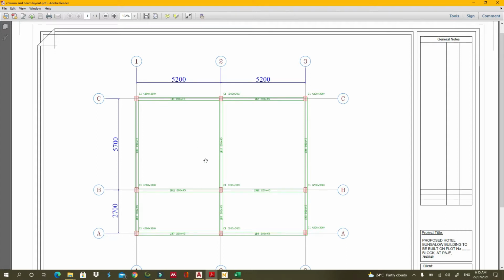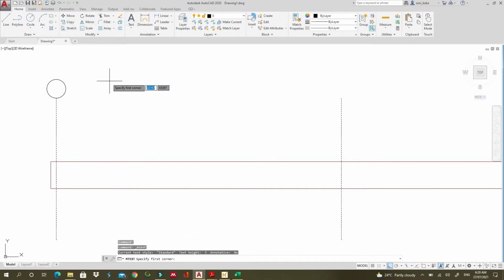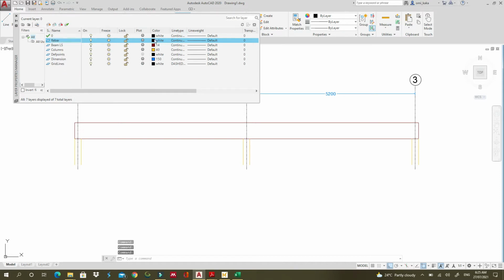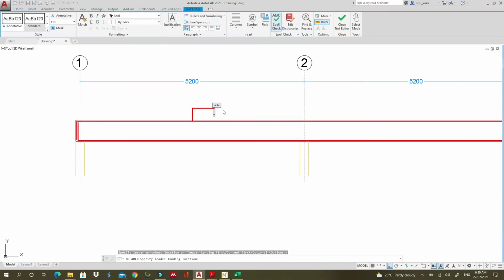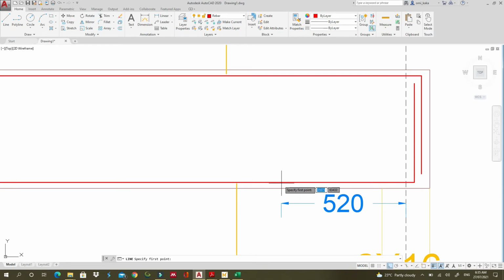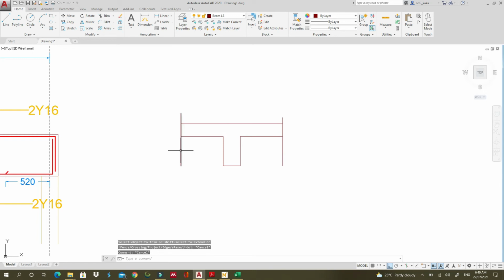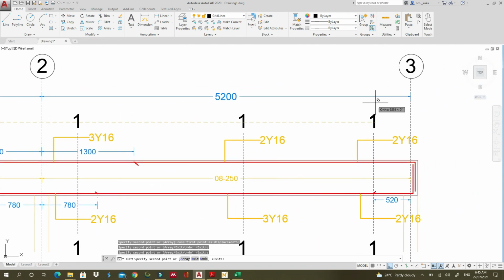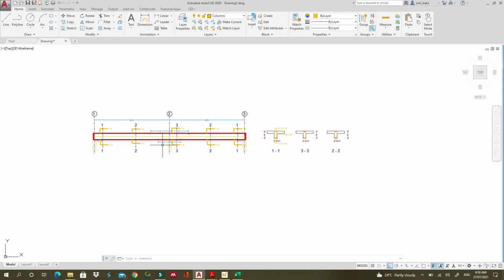How to Detail Beam Reinforcement using AutoCAD. Beam Detailing according to British Standard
In this video, i am showing you how to detail a beam according to British Standard. But same procedures for almost every code.
If you have any questions kindly, write them on comment section below.